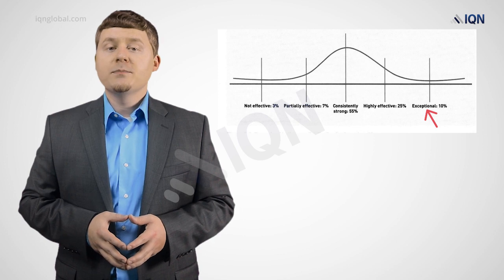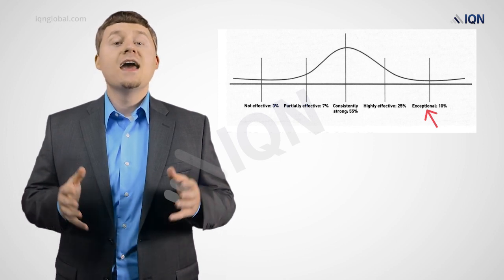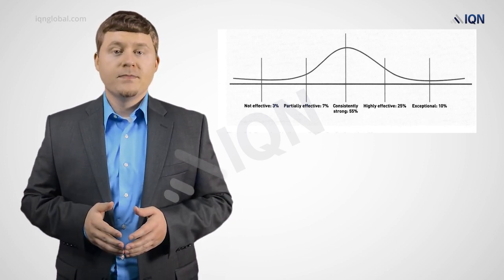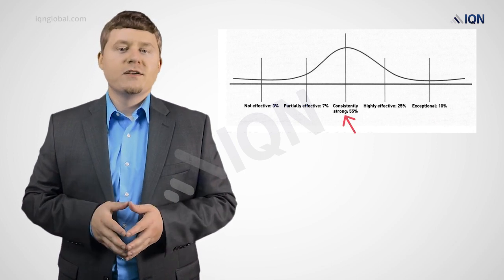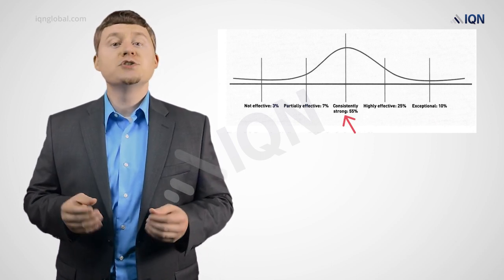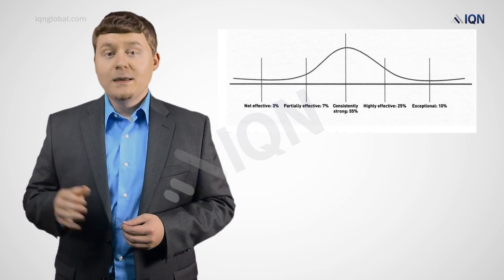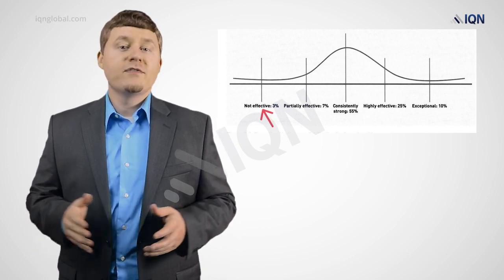Module 5 - Video 4 - Performance Management Schemes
IQN Diploma in Human Resource Management is recognised on the Scottish Credit and Qualifications Framework (SCQF) as a Level 7 qualification. SCQF is one of the national qualifications frameworks in the UK. The diploma is referenced as a Level 5 qualification in the European Qualifications Framework (EQF).

Take the first step towards achieving the diploma. Register now!

The diploma includes the following modules:
Introduction to HRM; Workforce Planning & Talent Management; Recruitment & Selection; Employee Engagement, Induction & Retention; Performance Management; Managing Rewards; Learning & Development; Career Development; Employee Relations; Welfare, Health & Safety; Equal Opportunities; Exit Management; HR Analytics; HR Information Systems; HR Audit; Islamic HRM; International HRM

00:00 Introduction
00:28 Rating
02:35 Critical Incident Technique
03:04 Upward Appraisal
03:28 360-degree Feedback
04:03 Competency-based Assessment